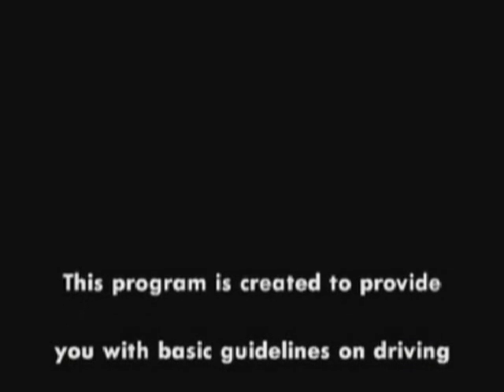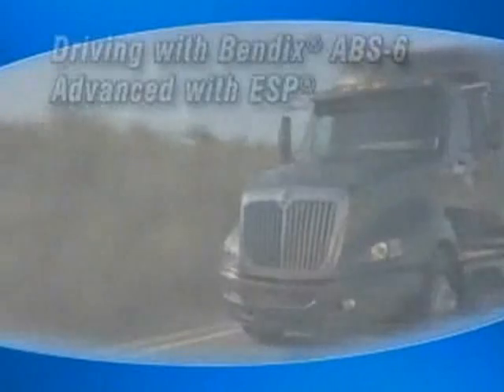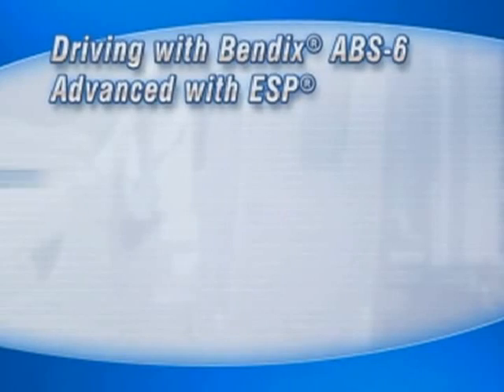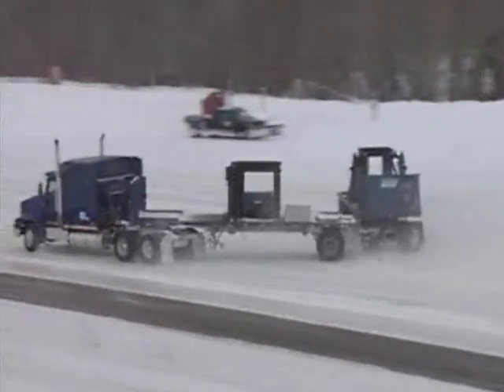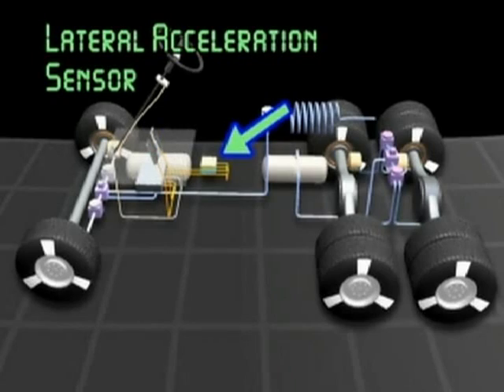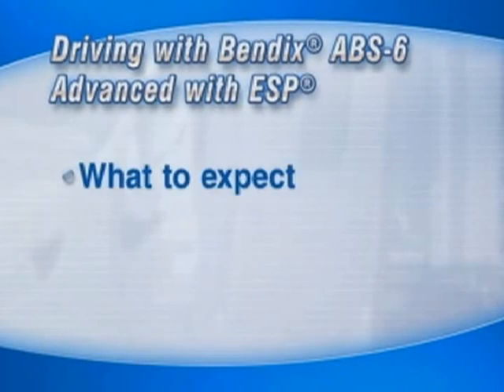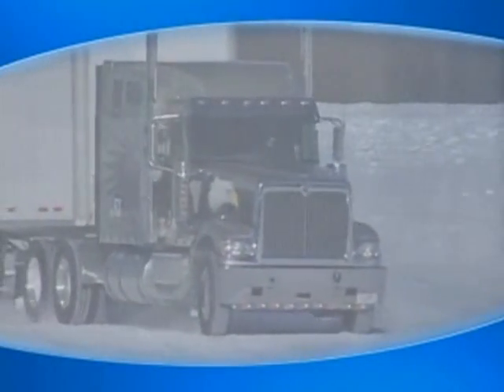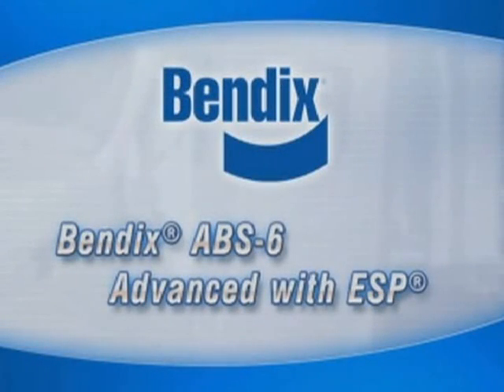Driving with ESP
Bendix ESP Technology continues to advance the safety of commercial trucking.
ESP stands for Electronic Stability Program
During operation, the electronic control unit (ECU) of the Bendix® ABS-6 Advanced with ESP® system constantly
compares performance models to the vehicle's actual movement, using the wheel speed sensors of the ABS system,
as well as lateral, yaw, and steering angle sensors. If the vehicle shows a tendency to leave an appropriate travel
path, or if critical threshold values are approached, the system will intervene to assist the driver.
In the case of a potential roll event, the system will override the throttle and quickly apply brake pressure at
selected wheel ends to slow the vehicle below a critical threshold. In the case of vehicle slide ("over-steer" or
"under-steer" situations), the system will reduce the throttle and then brake one or more of the "four corners" of the
vehicle (in addition to potentially applying trailer brakes), thus applying a counter-force to better align the vehicle
with an appropriate path of travel. For example, in an "over-steer" situation, the system applies the "outside" front
brake; while in an under-steer condition, the inside rear brake is applied.